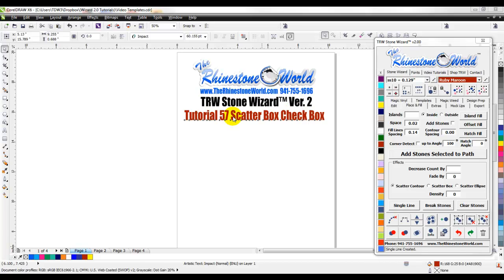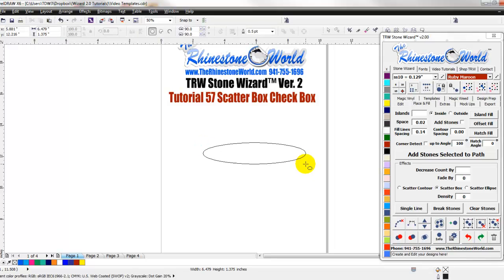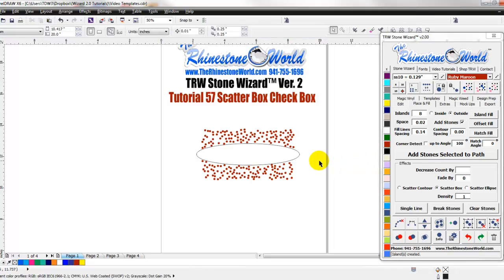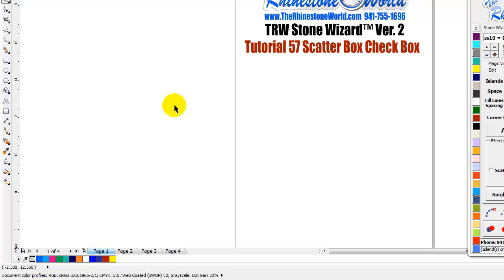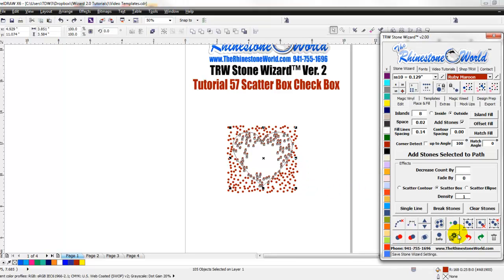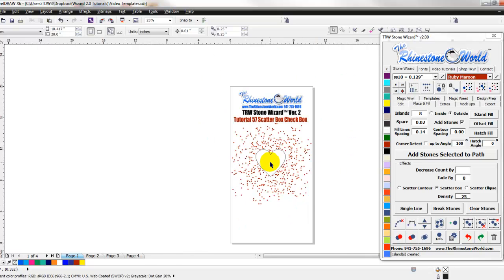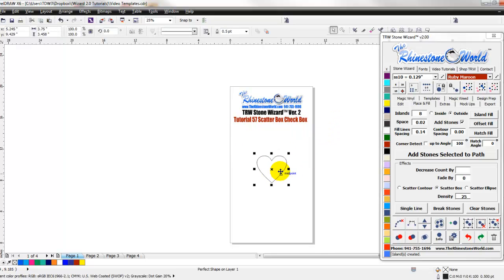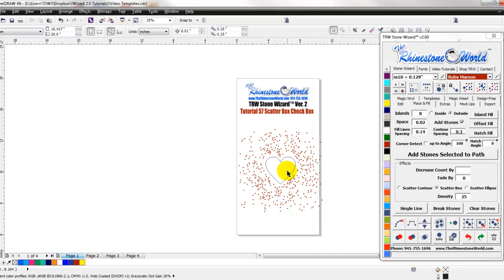Tutorial 57 Scatter Box Check Box